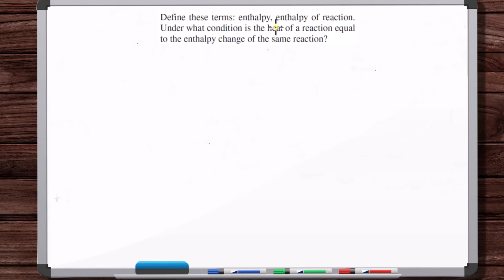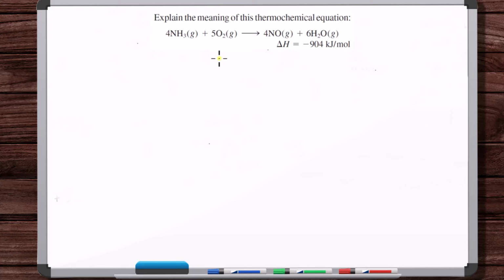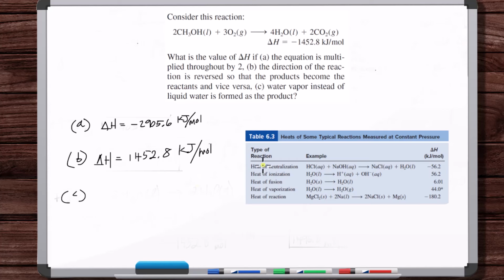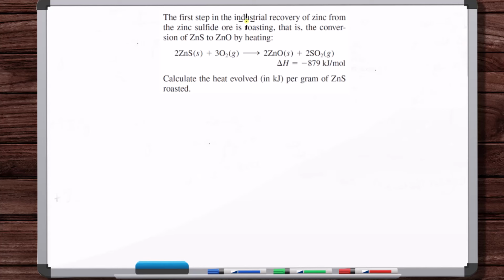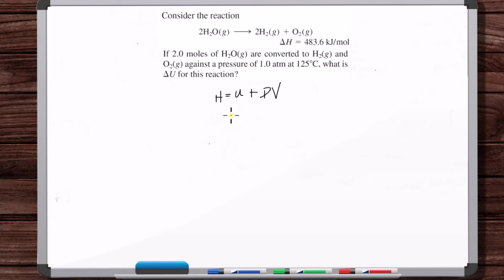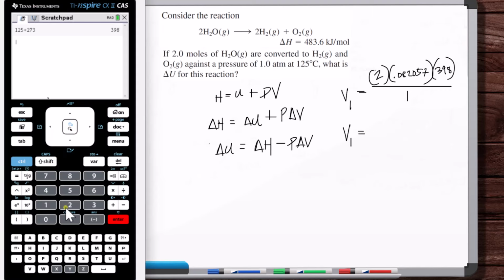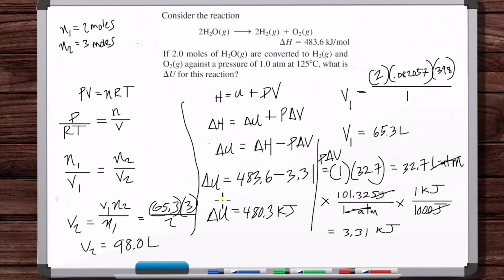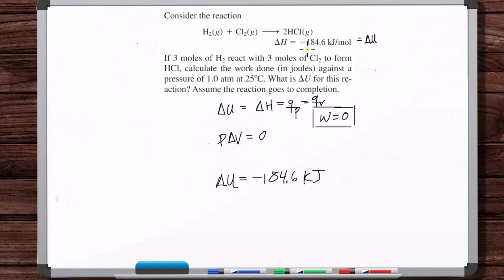Enthalpy of Chemical Reactions Example Problems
In this video, we answer questions and work problems related to the enthalpy of chemical reactions. In particular, we address the confusing topic of the standard units given for the enthalpy change of a chemical reaction.